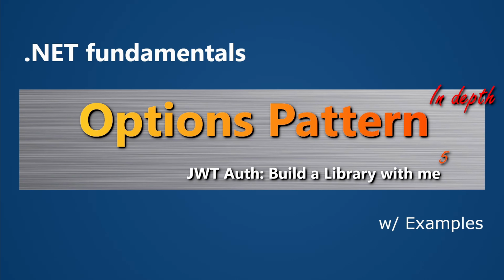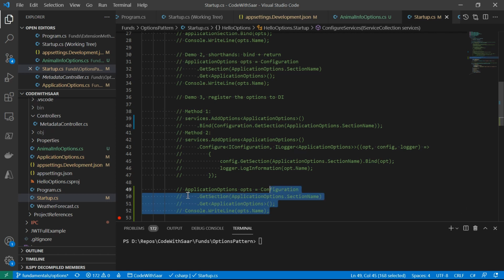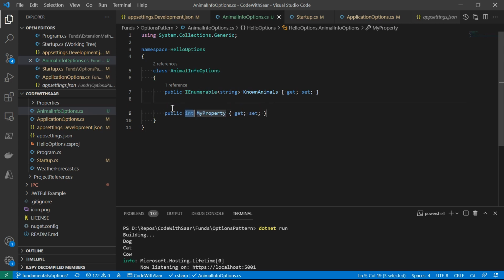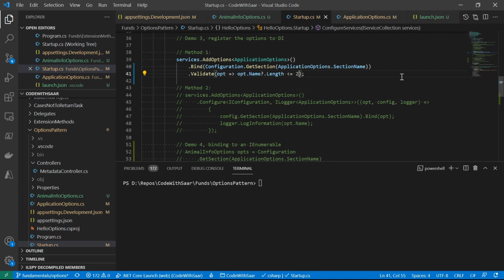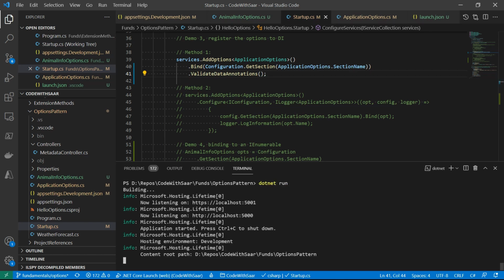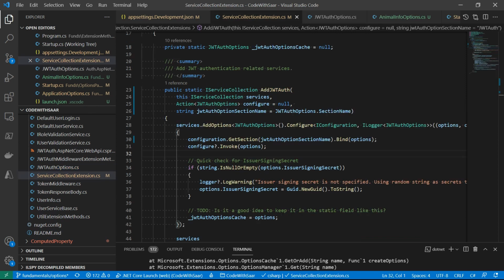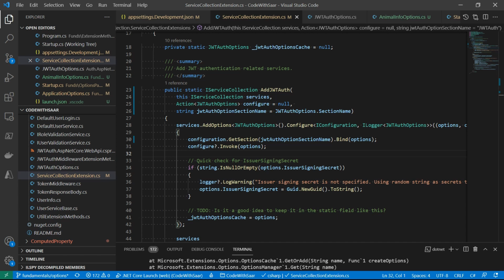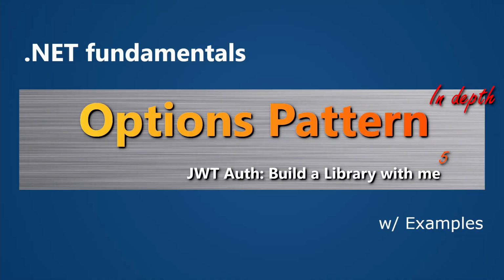C# Option in Depth | JWT Authentication: Build a Library with me - V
C# Option enables bind a section of application settings. This video takes look at it in depth. Scenarios like binding to array (IEnumerable), binding to dictionary (IDictionary) are covered, as well as validation scenarios.

## Chapters

00:00 Intro
00:51 Bind configurations to IEnumerable
02:35 Bind configurations to IDictionary
03:51 Binding validations
06:19 Use Options Pattern in JWT Auth Library